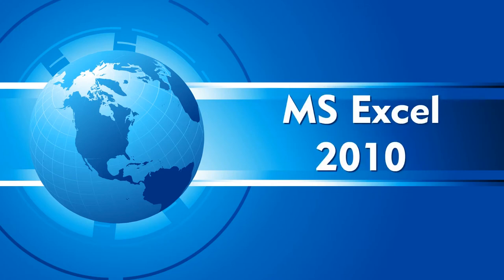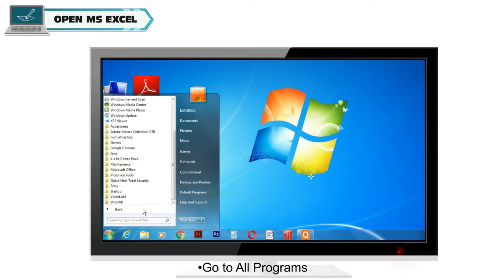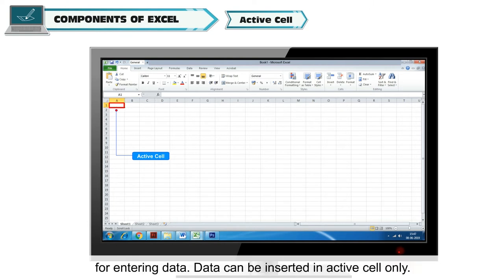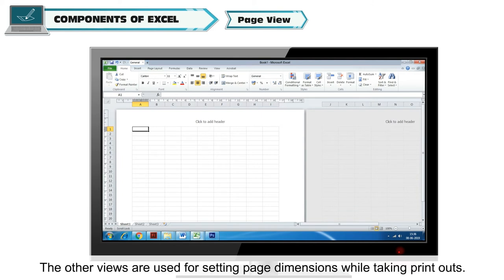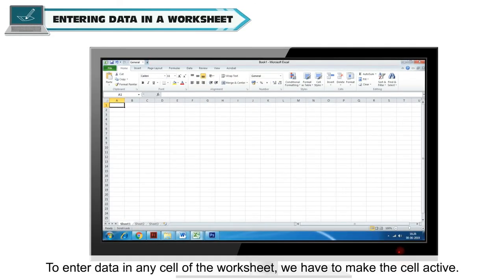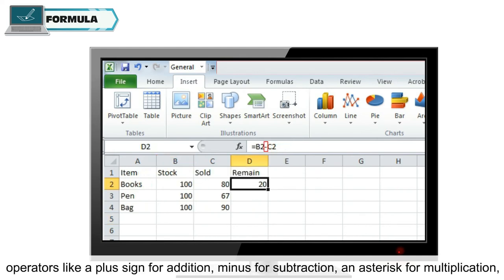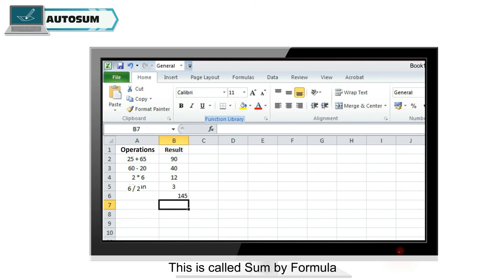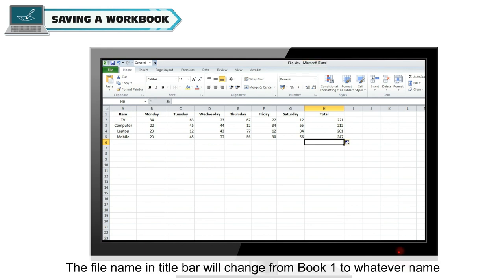MS EXCEL 2010